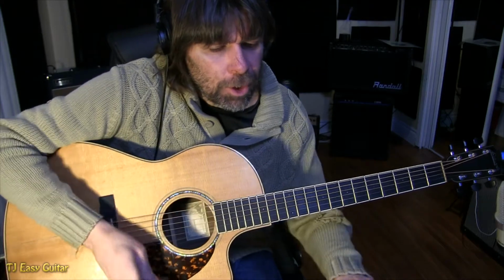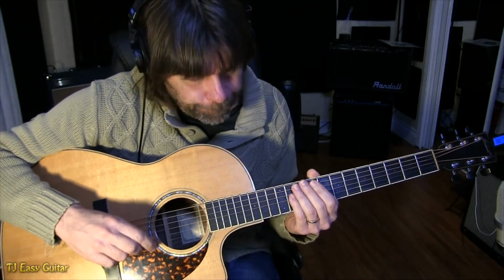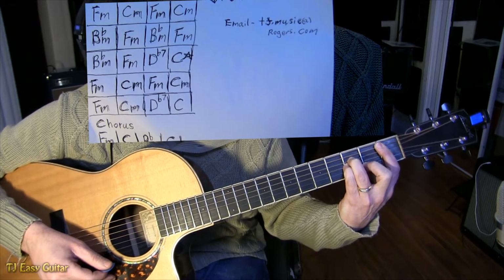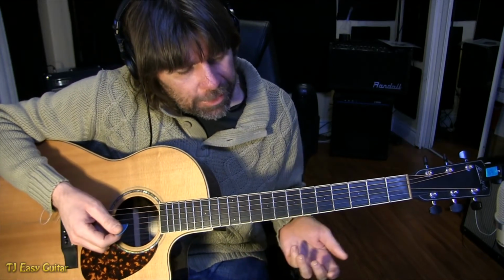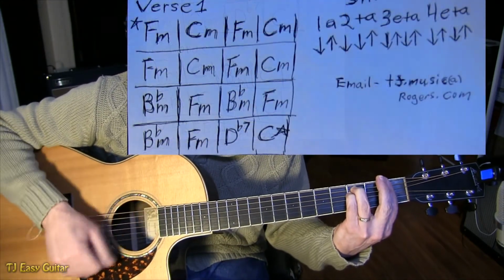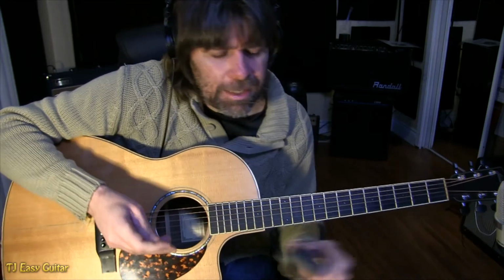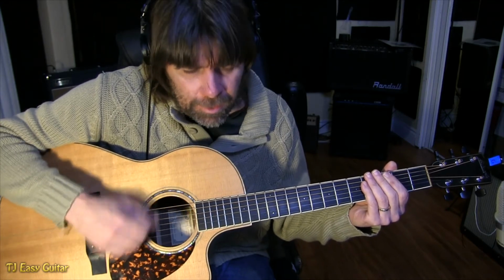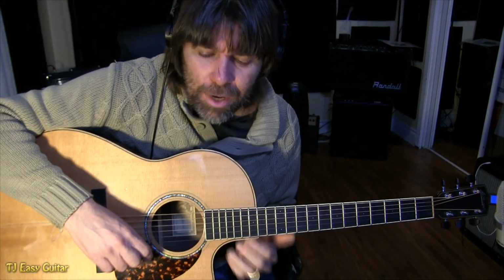Mike Oldfield - Nuclear Guitar Lesson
In this lesson I've put the rhythm pattern and a chord chart.